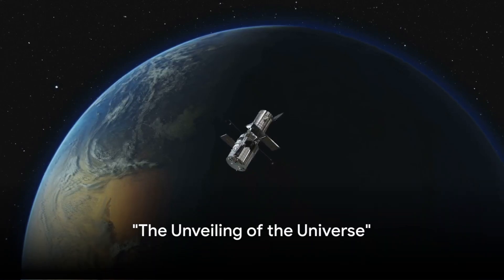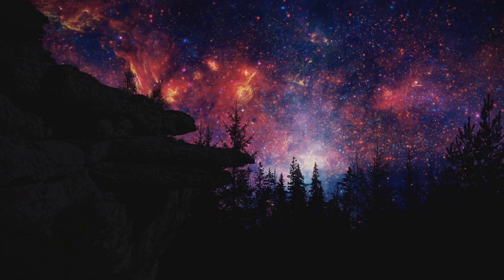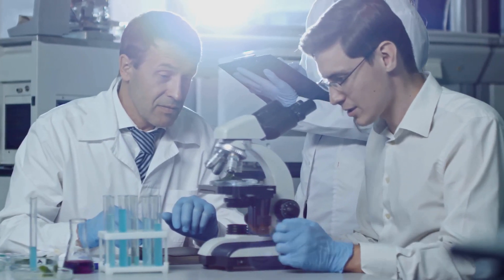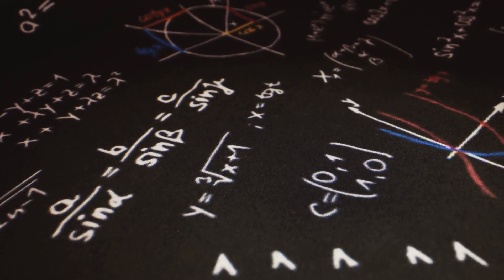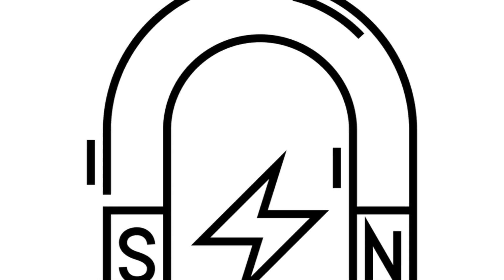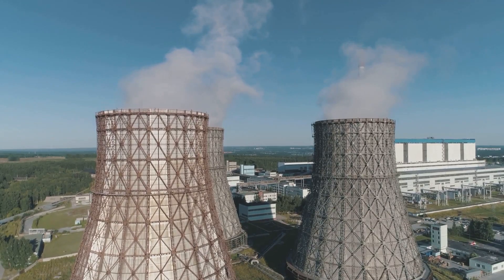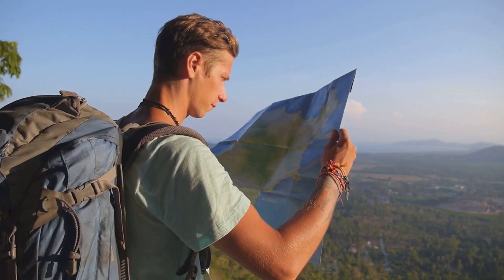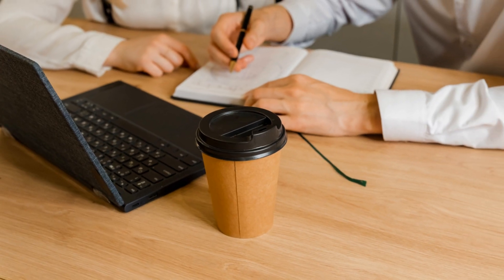The Most Impactful Scientific Findings That Altered Our Reality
From the discovery of penicillin to the theory of relativity, these scientific findings have revolutionized our world. Learn about the most impactful discoveries in history and how they have shaped our reality in this video. Explore the incredible world of science and its profound impact on our lives.